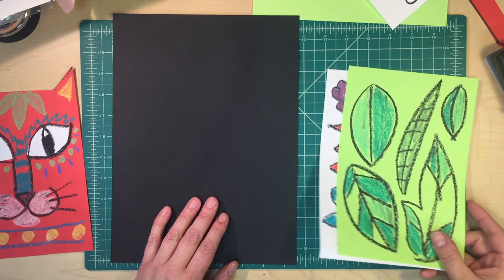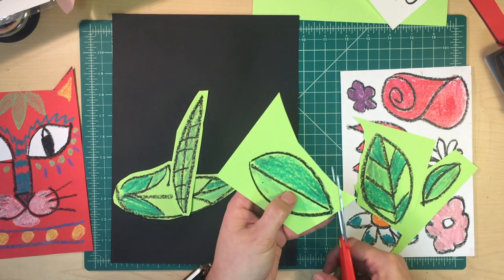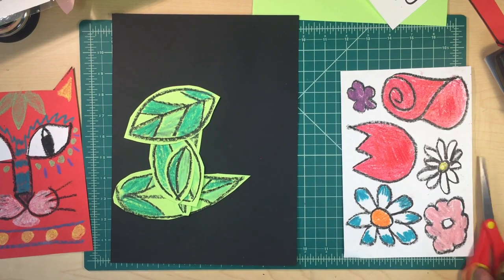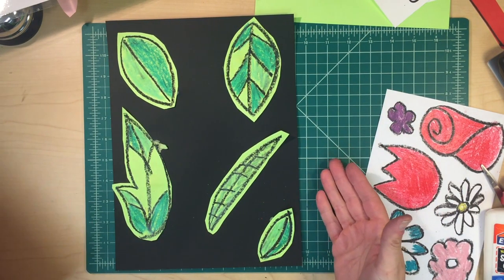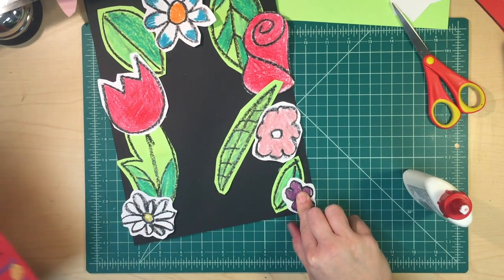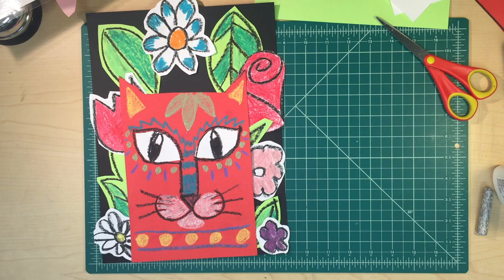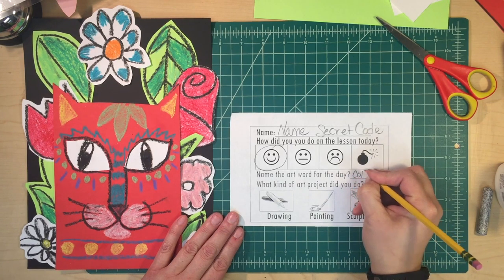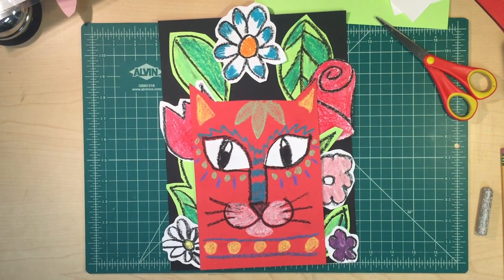Laurel Burch Cat Garden Part 3 Kindergarten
Kindergarten Collage Project Part 3 - Finishing up - Putting it together

 Step by step instructions for finishing  The Cat in a Garden Collage